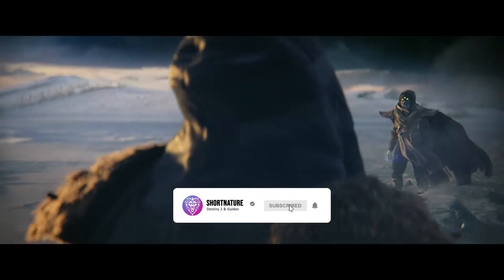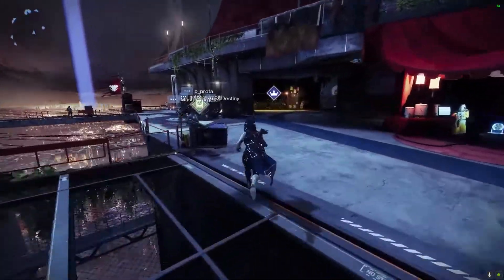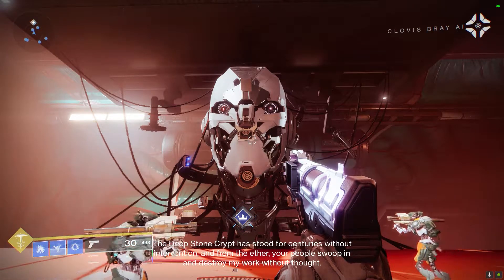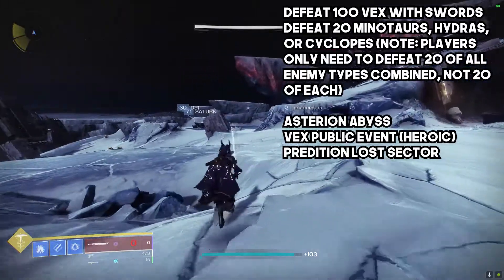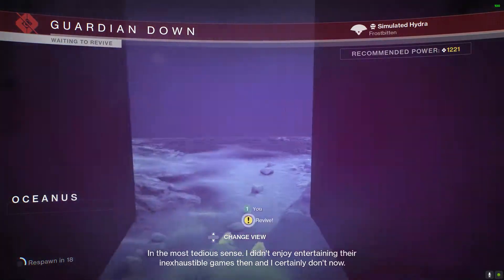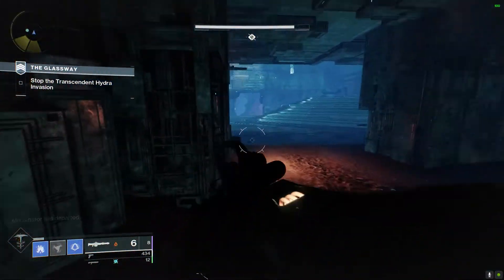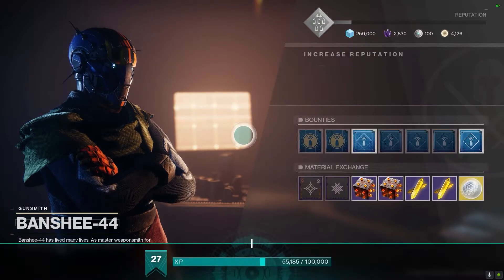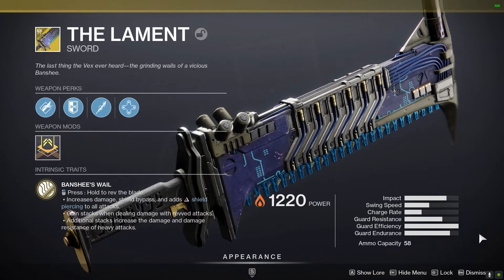How to Get Lament Exotic Sword in Destiny 2 Beyond Light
How to Get Lament Exotic Sword Quest in Beyond Light with the completion of the Deep Stone Crypt over the weekend unlocked a new exotic quest for all players. Here's to complete the Lament exotic quest:

Visit Banshee-44 in the tower and pick up the Lost Lament exotic quest

Locate and scan 3 dead Exos on Europa
One is located in the center of Cadmus Ridge
Another in a cave area in the upper-right corner of the Eventide Ruins
The final Exo can be found near an ice formation on the right-hand side of the Asterion Abyss (NOTE: FOR OTHER EXOS LOCATIONS

Locate the Giant Exo hidden in the Exo facility
This quest step will take you to a new area in the Exo facility on Europa, where you will speak to Clovis Bray
Prove yourself to the Clovis AI by using Swords against the Vex across Europa
Defeat 100 Vex with swords
Defeat 20 Minotaurs, Hydras, or Cyclopes (note: players only need to defeat 20 of all enemy types combined, not 20 of each)
Acquire and complete the listed quests from Commander Zavala and

Variks to prove yourself to the Clovis AI and continue on with “Lost Lament” (note: if players have already completed all story content in the main campaign and on Europa after defeating Eramis, these quests should already be completed)
“Reclaiming Europa”
“Empire’s Fall”
“The Dark Priestess”

Prove your worth to the Clovis AI by completing an Exo Challenge
Players should check their map, travel to the specified location, activate the quest, and complete the specified objectives to proceed

Defeat Vex with finishers to satisfy the Clovis AI. Defeating powerful Vex grants the most efficient progress
Defeat 60 Vex with finishers

Access the strike “The Glassway” and locate the blade pieces within
This item drops from a named Harpy that players will defeat during the final boss encounter

Head back to the Tower and speak to Banshee-44 about the broken blade

Search Eventide Ruins for an abandoned bunker and explore inside
This is the Bunker E15 Lost Sector
Complete the mission “Reforging the Past” to save the Clovis AI from being destroyed

Players will receive The Lament during this mission and should make sure to have space in their inventory for the weapon
Head back to the Tower and report your discoveries to Banshee-44